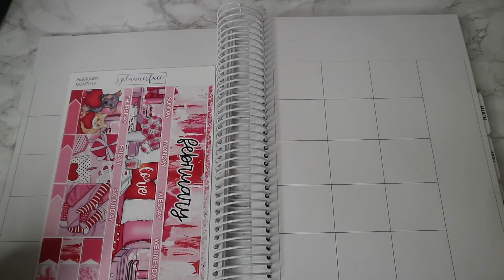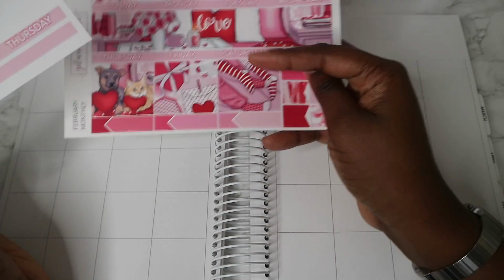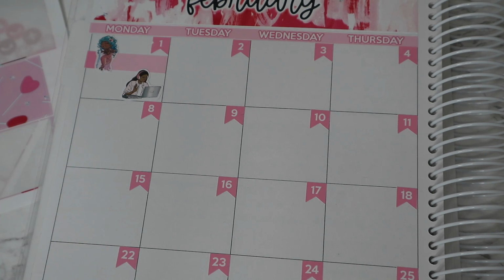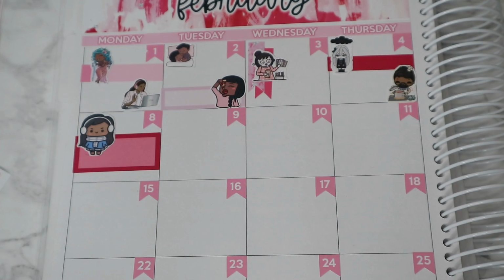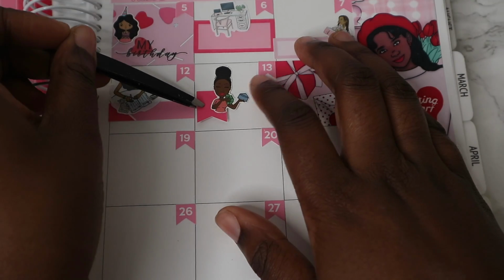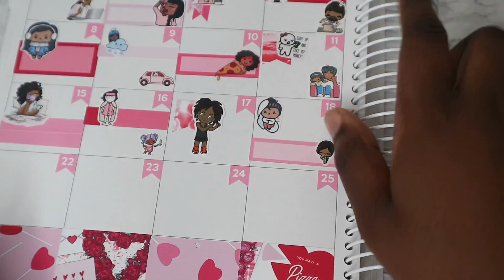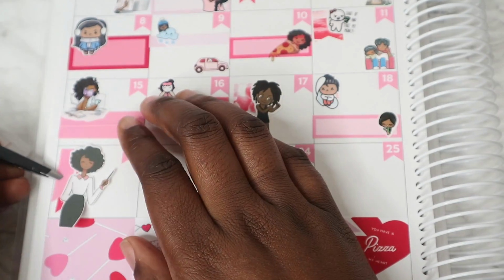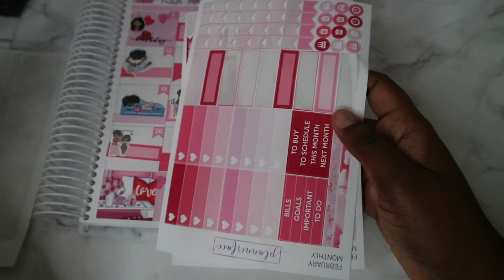Plan With Me | February Highlights 2021 | Planner Face | PlanWithAds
Today I am planning my highlights for the month of February 2021 using a planner face kit.

Planner Instagram: PlanWithAds
Main Instagram: NaturallyAds
Hair Instagram: Hairbyads